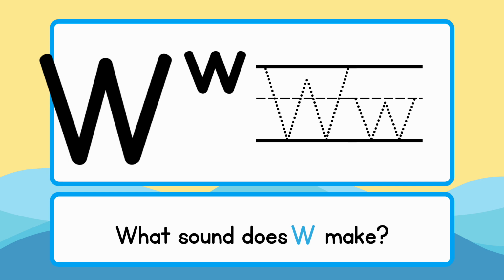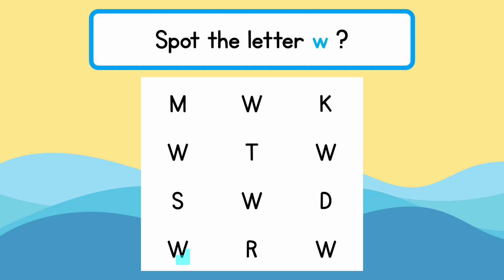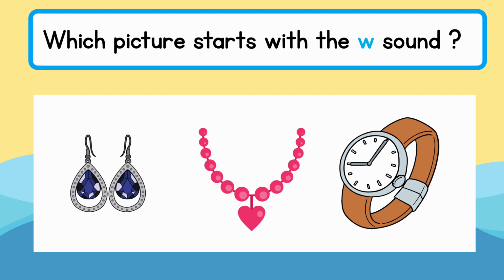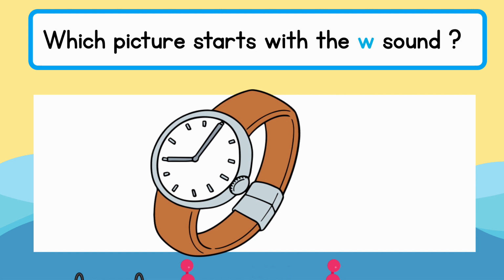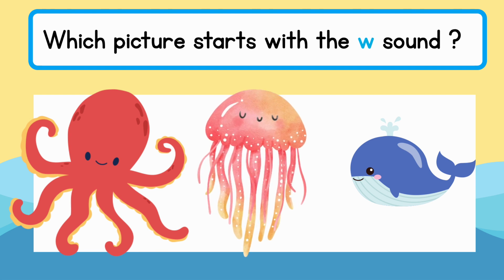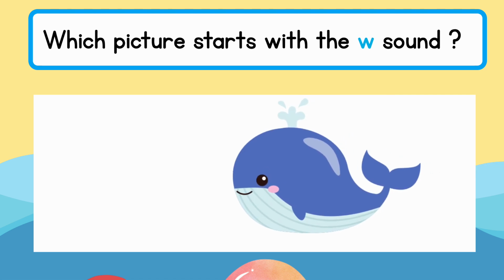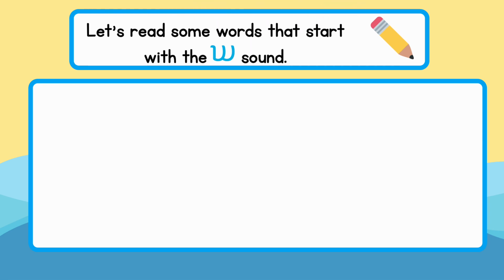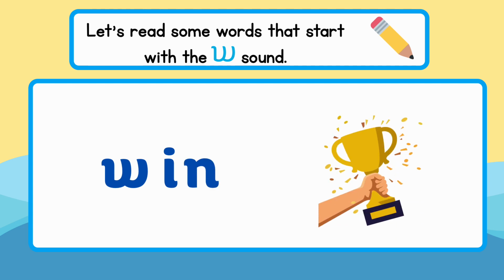Wiggly Wonders: Kids' Wacky and Wonderful Letter Recognition!